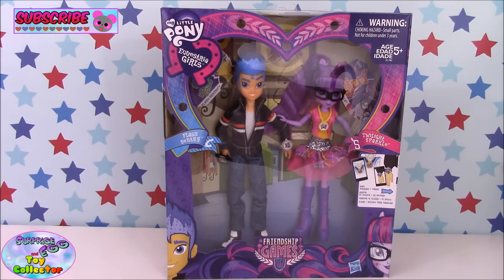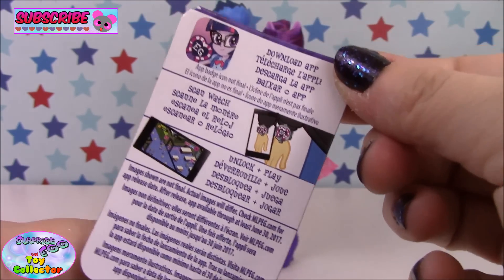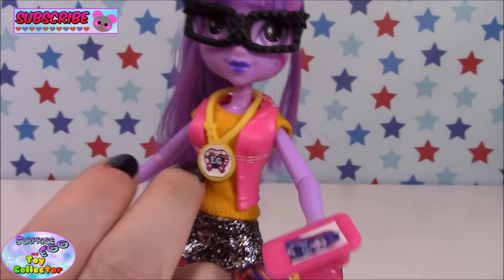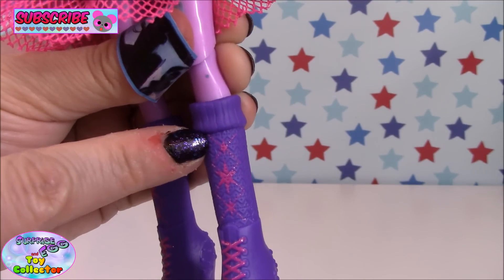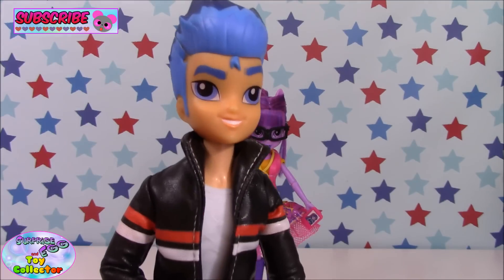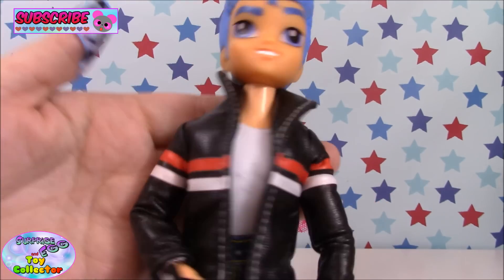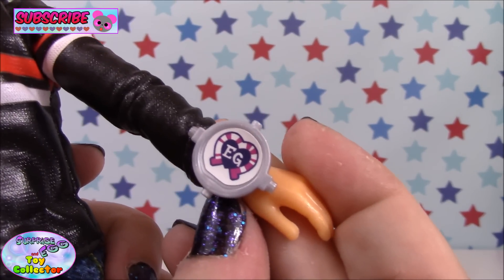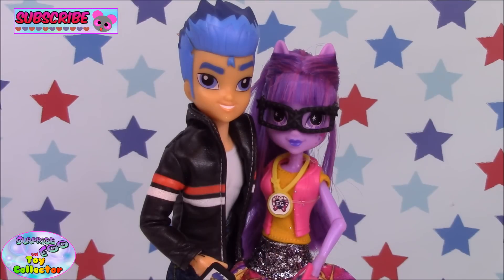MY LITTLE PONY EQUESTRIA GIRLS Friendship Games TWILIGHT SPARKLE & FLASH SENTRY Doll Review SETC